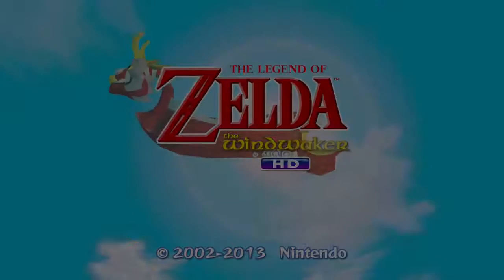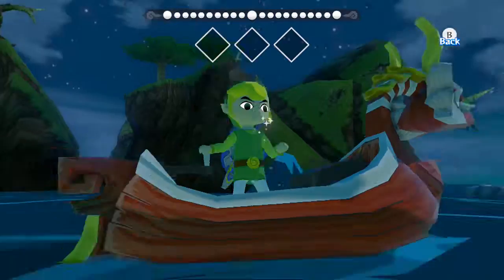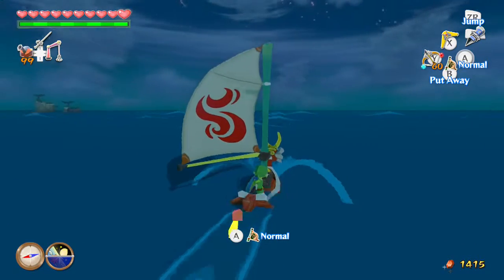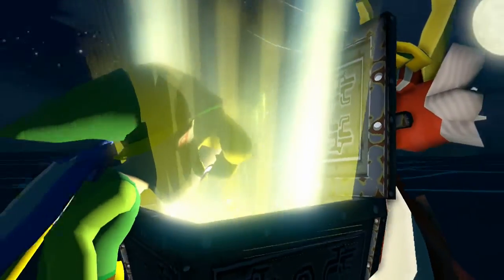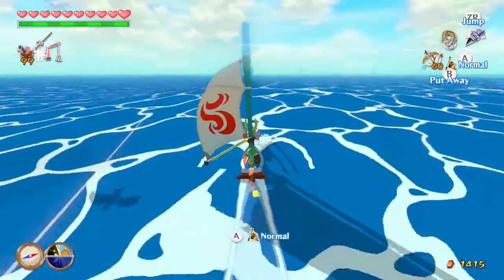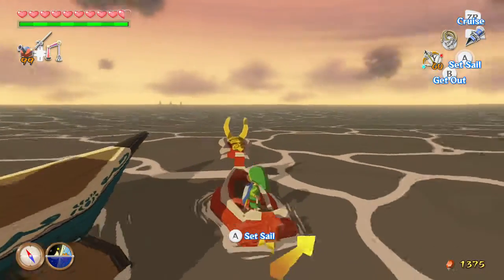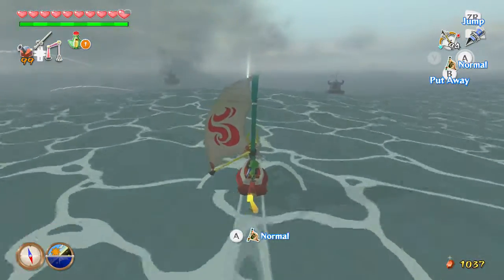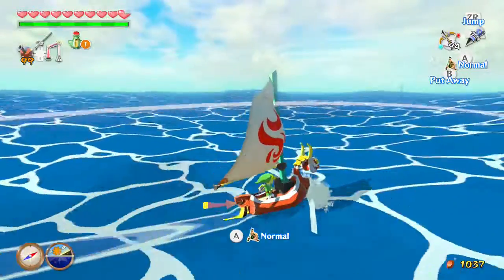Wind Waker HD part 22 finding last triforce pieces